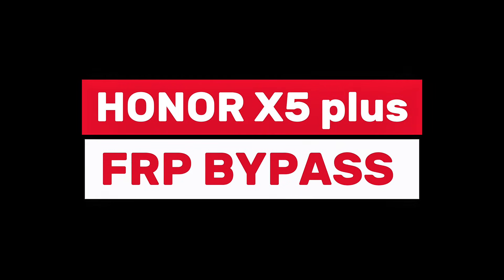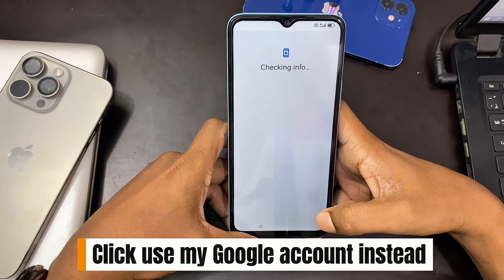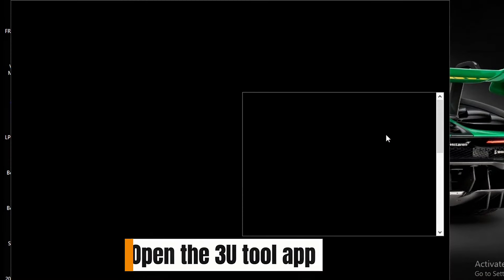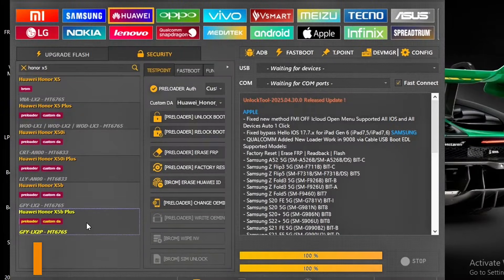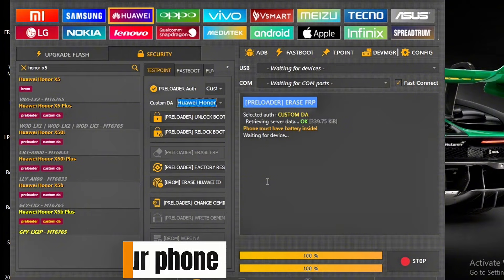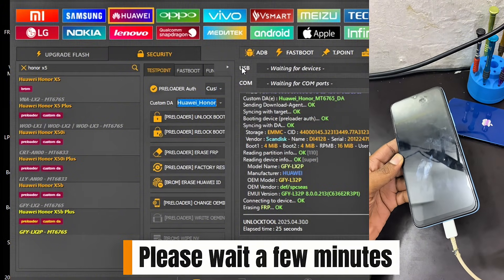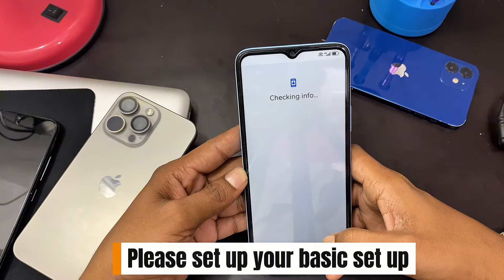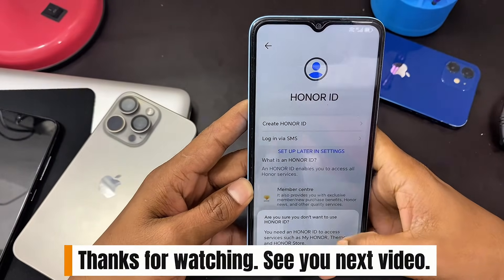HUAWEI HONOR X5B PLUS ( GFY-LX2P ) FRP BYPASS UNLOCK TOOL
Hi Everyone
In this video Huawei honor x5b plus google account bypass unlock tool.
If you forget your own mobile google account password don't worry try this method. this tool is available for google. this tool is paid tool if you want this tool for rent 1 hour contact my WhatsApp number. i will try to help.

Track: Sky High x Feel Good Mashup